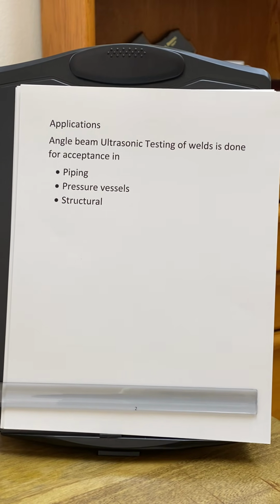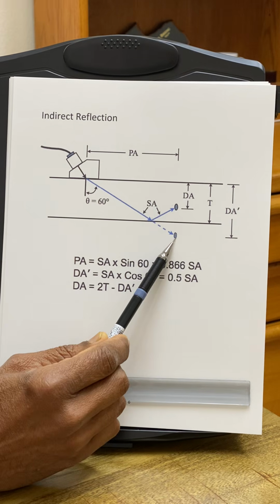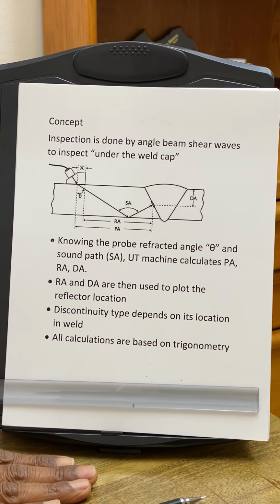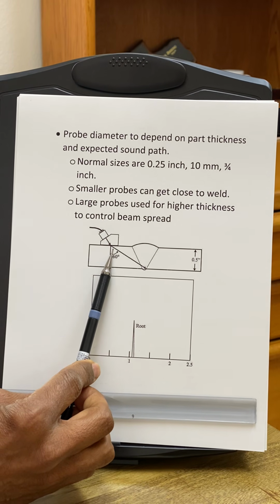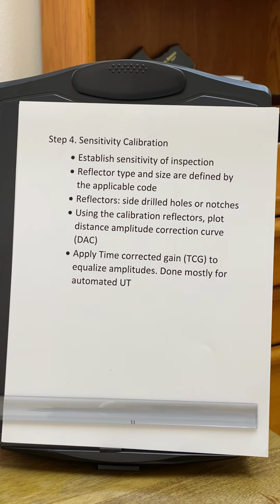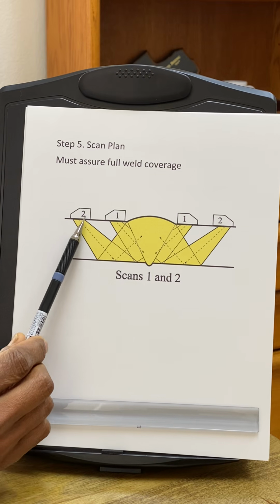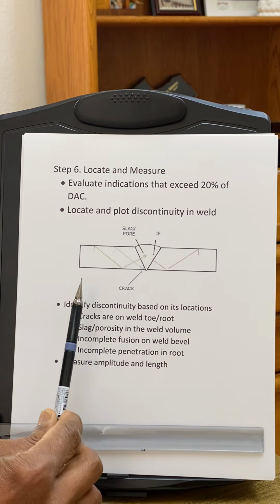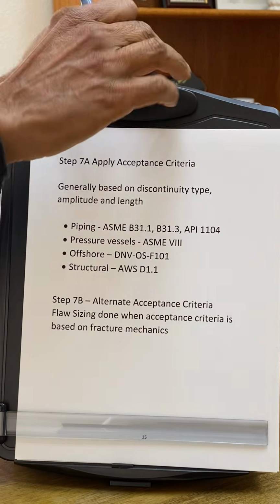Birring 202 UT Angle Beam Ultrasonic Testing of Welds - Shear Wave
Steps to conduct angle beam (shear wave) testing of welds - Probe selection, Range calibration, Sensitivity calibration, setting reference level using distance amplitude correction (DAC)/Time Corrected gain (TCG), locate, characterize, measure, and apply acceptance criteria